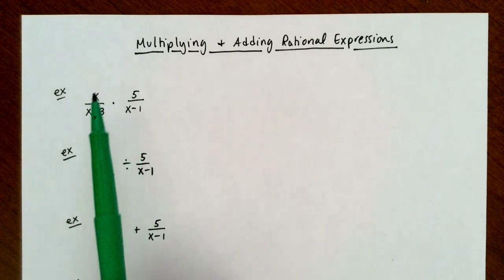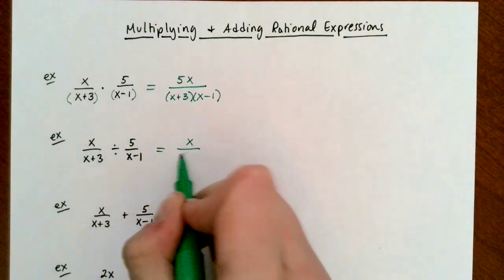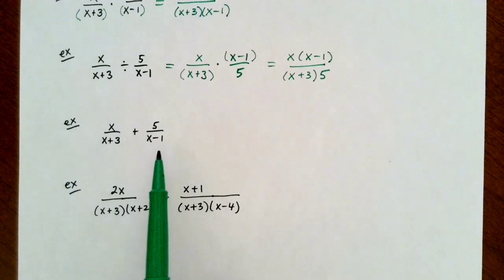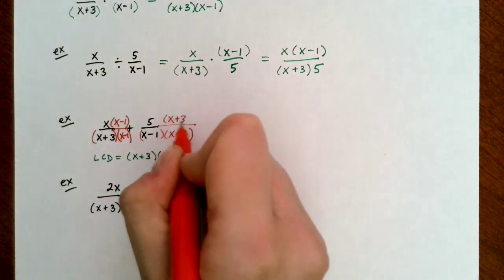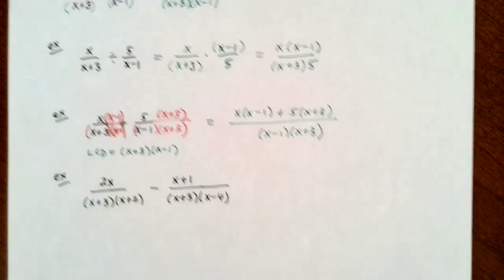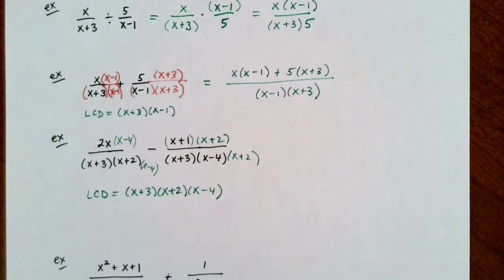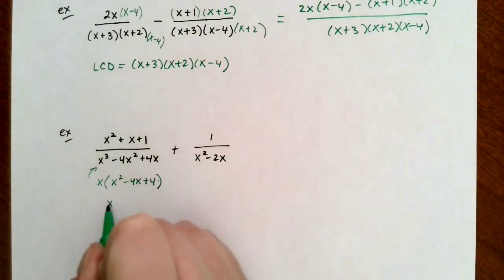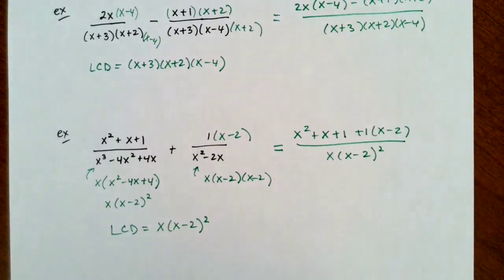MATH1055 Multiplying & Adding Rationals